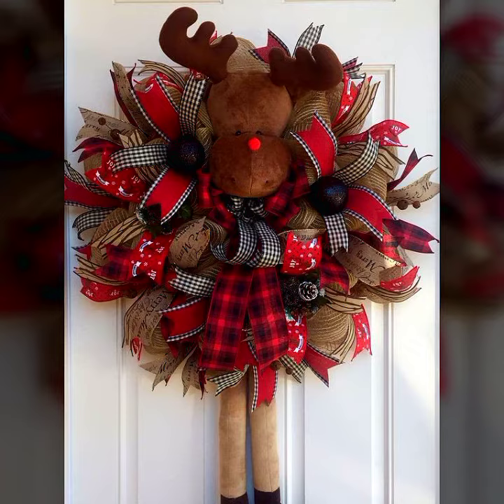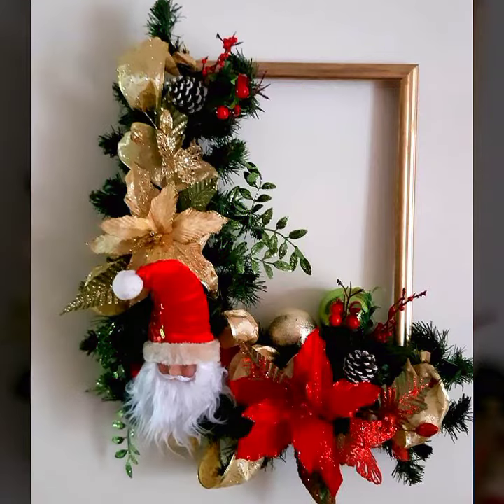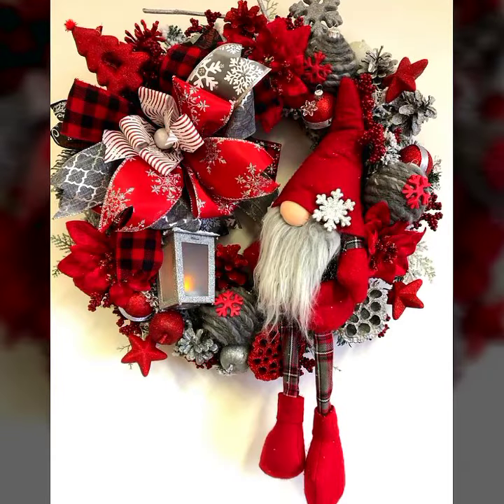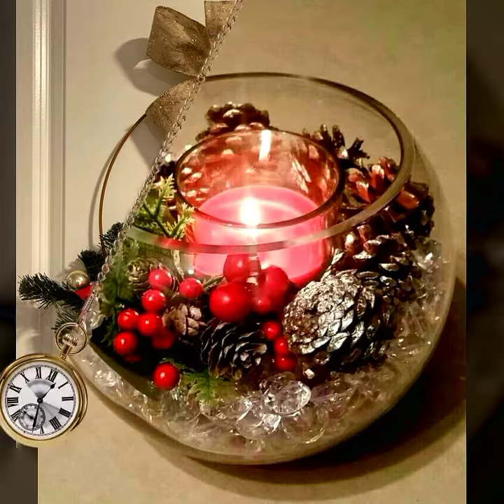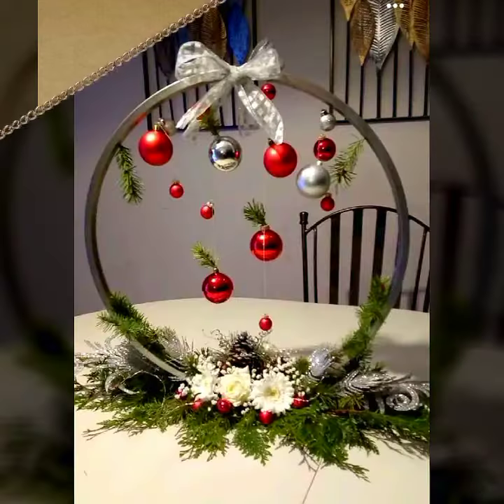Top 50!Viral Christmas Centrepieces Video 2k23/ideas For Decorations